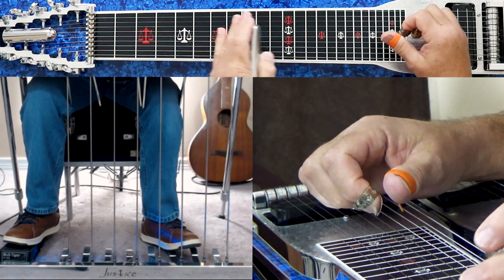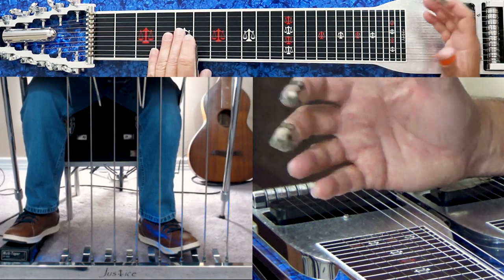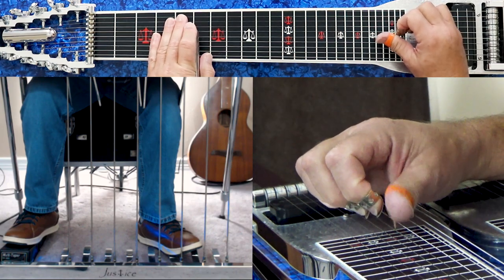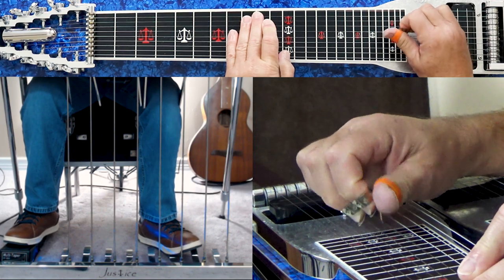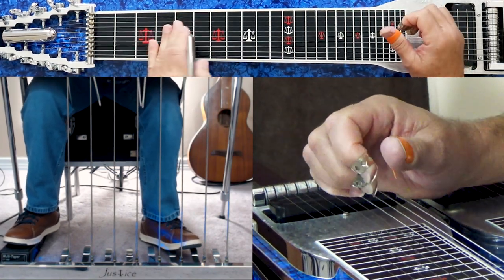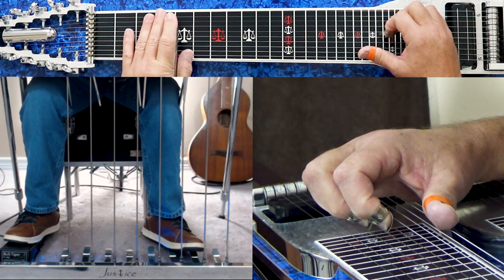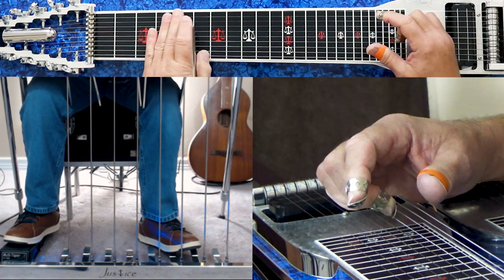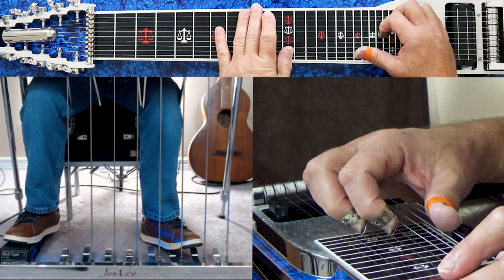How to Play a Blues Song on the Pedal Steel Guitar | Lesson